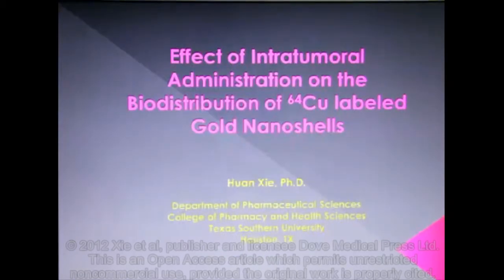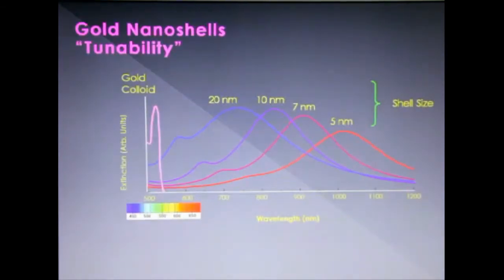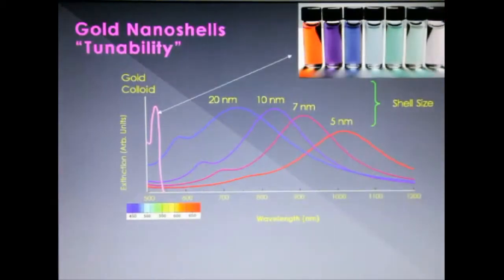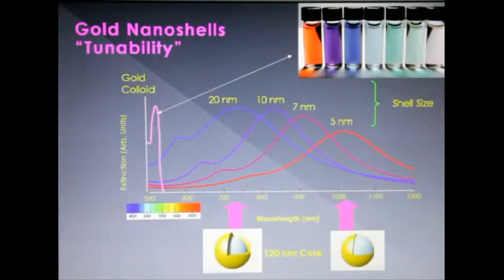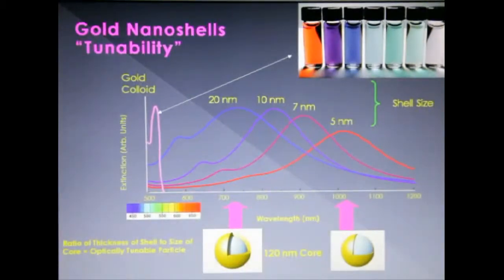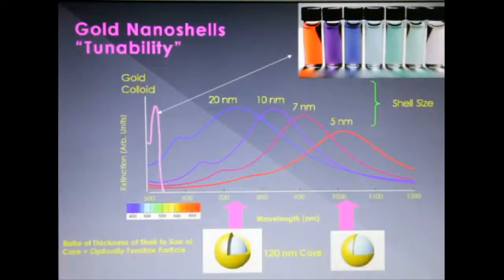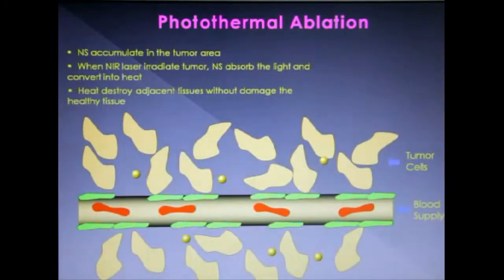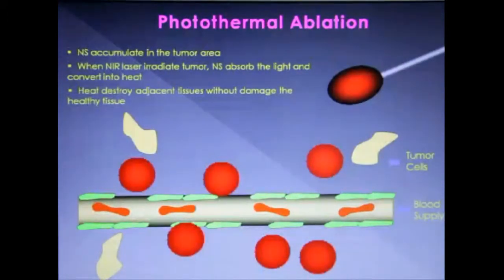Intratumoral administration of gold nanoshells - Video abstract: 30699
Video abstract of original research paper "Effect of intratumoral administration on biodistribution of 64Cu-labeled gold nanoshells" published in the open access International Journal of Nanomedicine by Huan Xie, Beth Goins, Ande Bao, Zheng Jim Wang, William T Phillips.

Background: Gold nanoshells are excellent agents for photothermal ablation cancer therapy and are currently under clinical trial for solid tumors. Previous studies showed that passive delivery of gold nanoshells through intravenous administration resulted in limited tumor accumulation, which represents a major challenge for this therapy. In this report, the impact of direct intratumoral administration on the pharmacokinetics and biodistribution of the nanoshells was systematically investigated.

Methods: The gold nanoshells were labeled with the radionuclide, copper-64 (64Cu). Intratumoral infusion of 64Cu-nanoshells and two controls, ie, 64Cu-DOTA (1,4,7,10-tetraazaciclododecane-1,4,7,10-tetraacetic acid) and 64Cu-DOTA-PEG (polyethylene glycol), as well as intravenous injection of 64Cu-nanoshells were performed in nude rats, each with a head and neck squamous cell carcinoma xenograft. The pharmacokinetics was determined by radioactive counting of serial blood samples collected from the rats at different time points post-injection. Using positron emission tomography/computed tomography imaging, the in vivo distribution of 64Cu-nanoshells and the controls was monitored at various time points after injection. Organ biodistribution in the rats at 46 hours was analyzed by radioactive counting and compared between the different groups.

Results: The resulting pharmacokinetic curves indicated a similar trend between the intratumorally injected agents, but a significant difference with the intravenously injected 64Cu-nanoshells. Positron emission tomography images and organ biodistribution results on rats after intratumoral administration showed higher retention of 64Cu-nanoshells in tumors and less concentration in other healthy organs, with a significant difference from the controls. It was also found that, compared with intravenous injection, tumor concentrations of 64Cu-nanoshells improved substantially and were stable at 44 hours post-injection.

Conclusion: There was a higher intratumoral retention of 64Cu-nanoshells and a lower concentration in other healthy tissues, suggesting that intratumoral administration is a potentially better approach for nanoshell-based photothermal therapy.